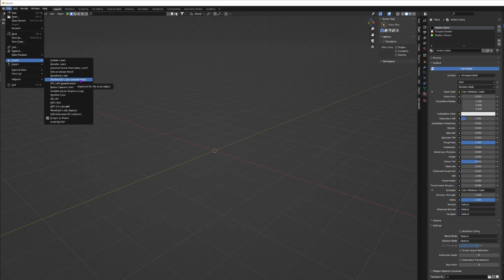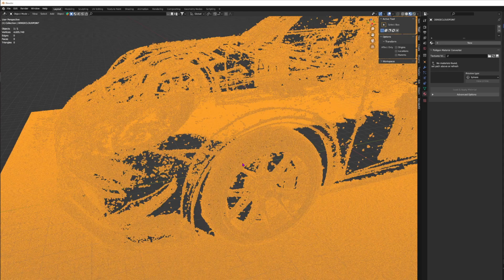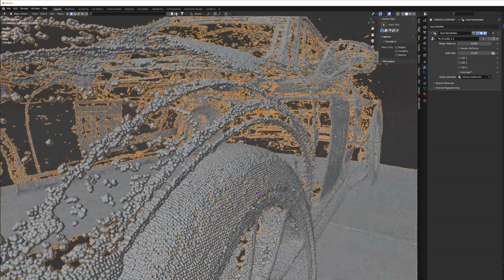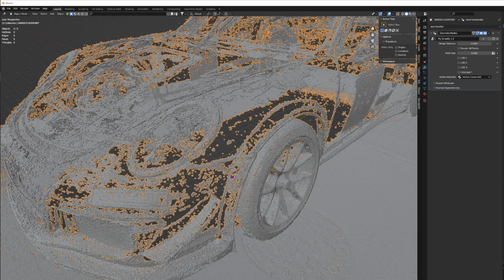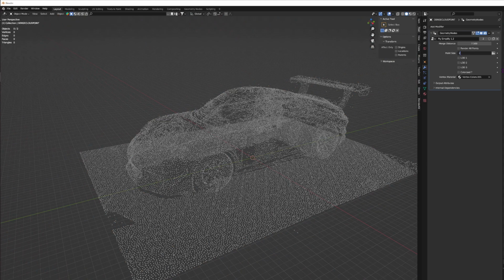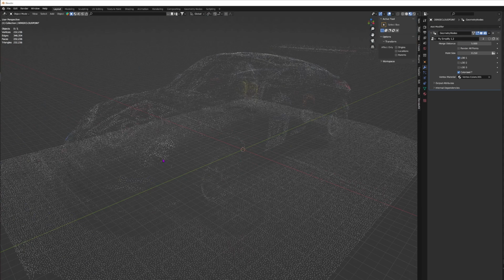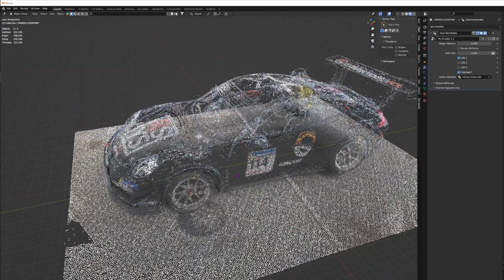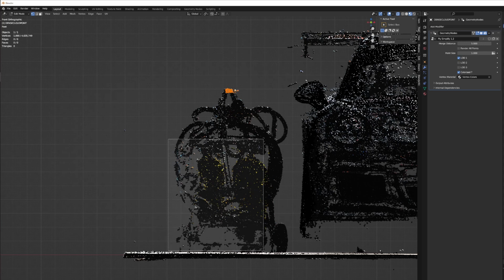PLY Simplify v1.2 Tutorial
Here is a quick overview / tutorial of PLY Simplify and how it has helped me and if it can help you!